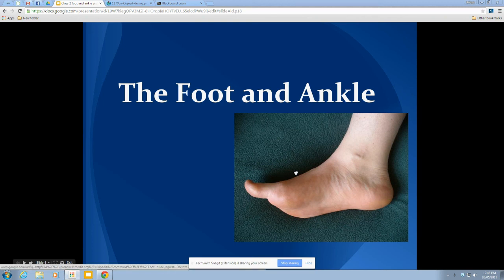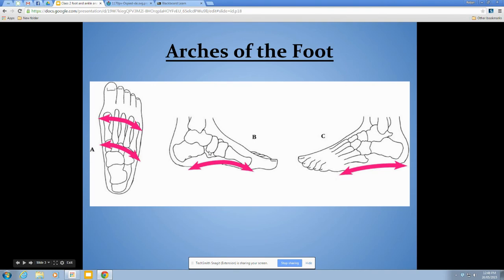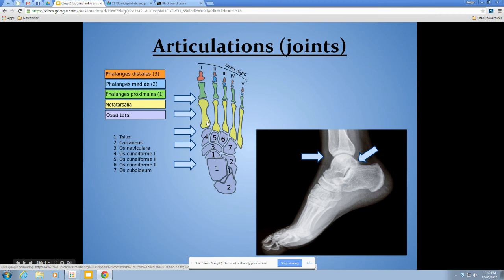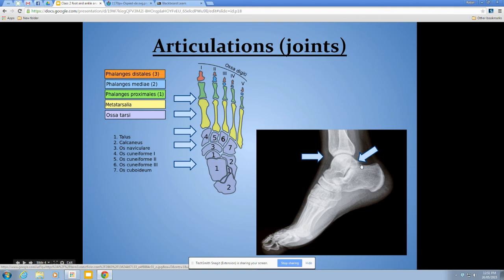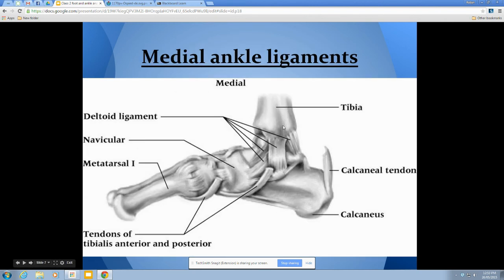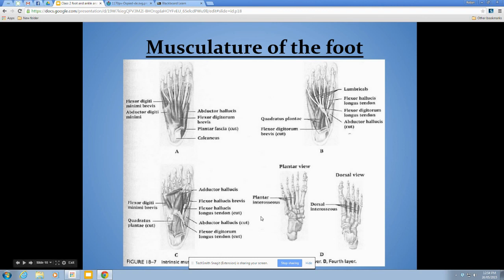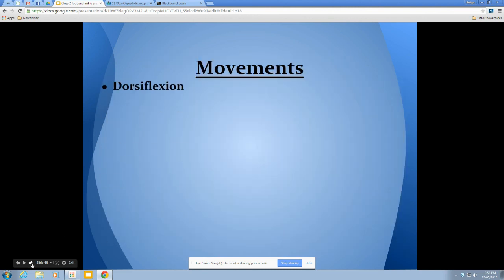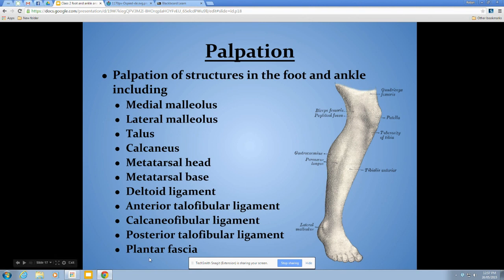Foot and Ankle Anatomy